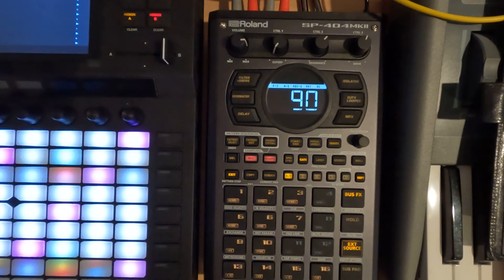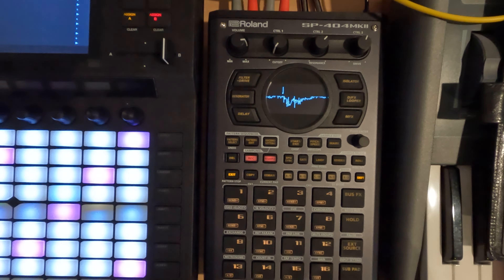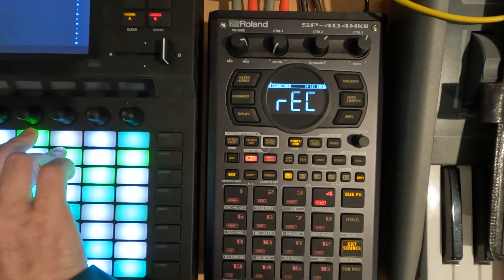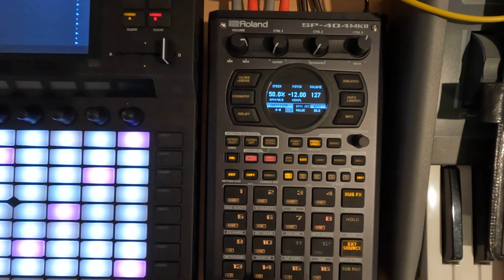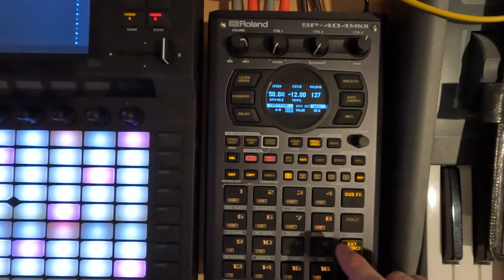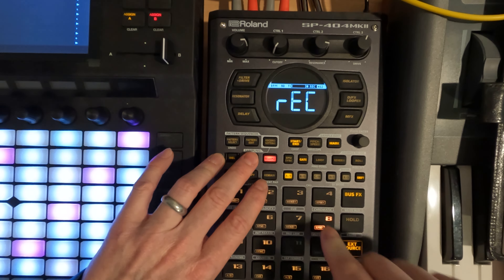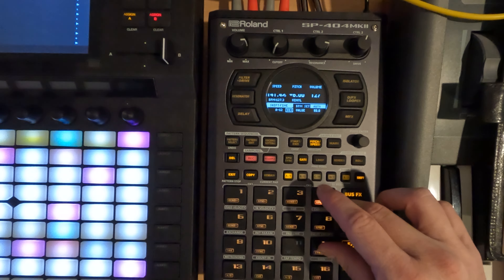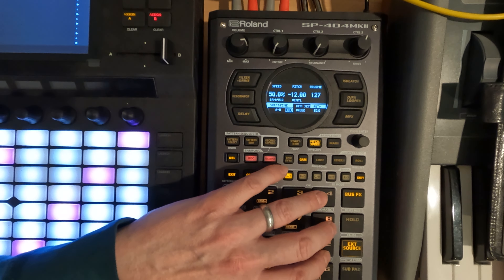SP404 mk2 30.13 - Old School Tips: Play Sounds +/- an Octave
Sometimes we can get away with just repitching a sound up or down (I like an octave just because it'll stay in tune, but go wild) and let it thicken a sound up.  For this video I give a few examples of how this can help a track out, and with some creative effects/filtering you can really nail this without having to make whole other sections of your song.

Keep making music ya'll, and let me know if you've got any favorite tips, tricks or techniques you'd like me to highlight!